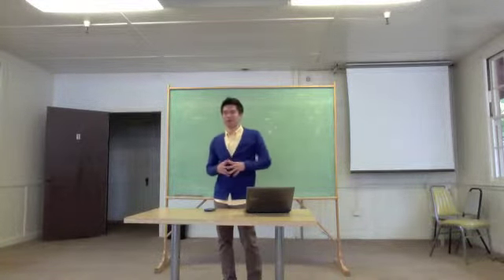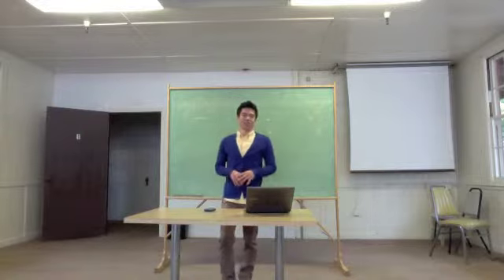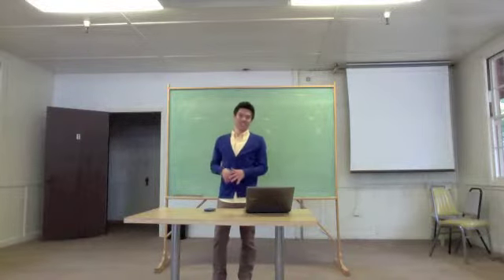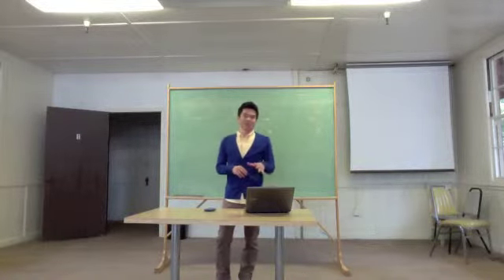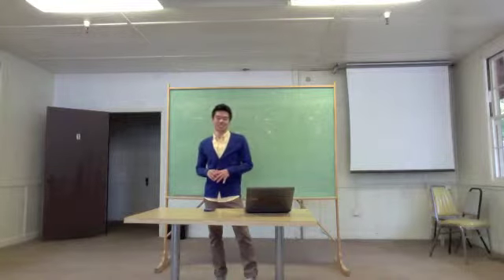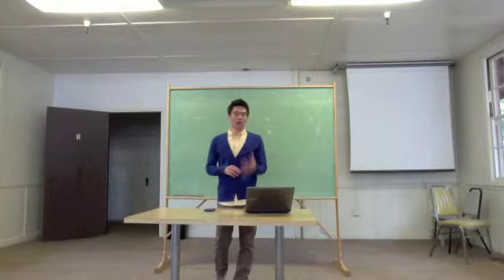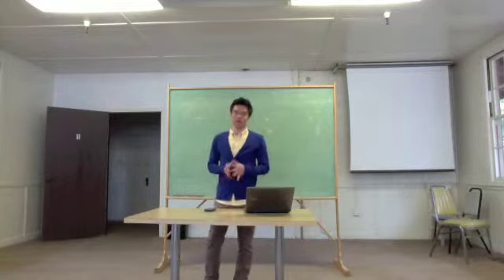Seongbok Persuasive Part 1